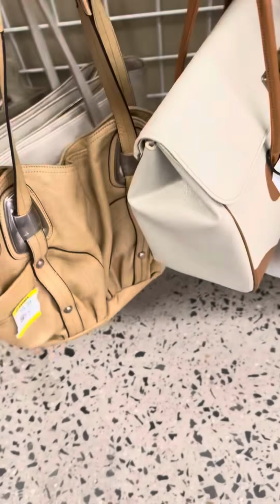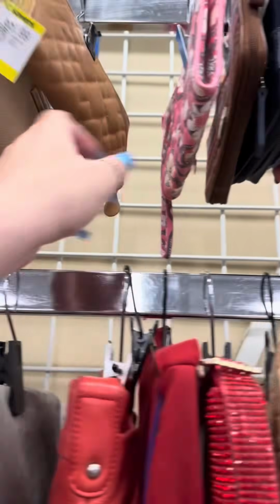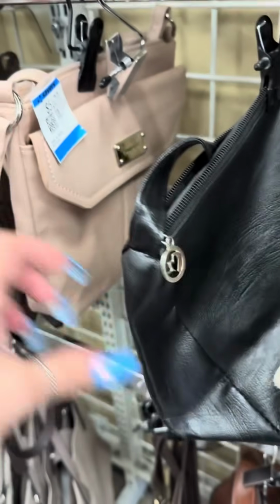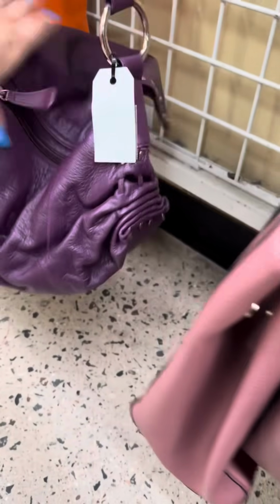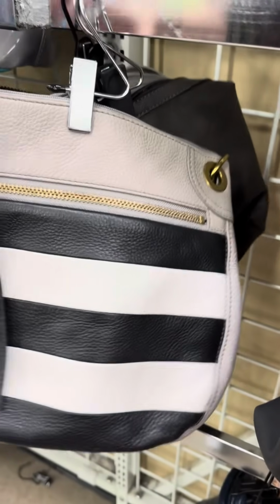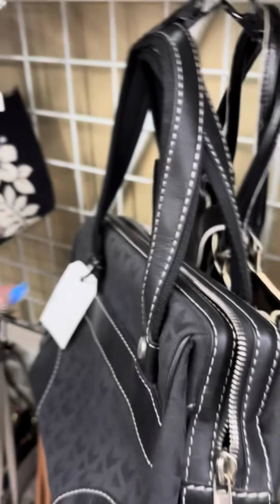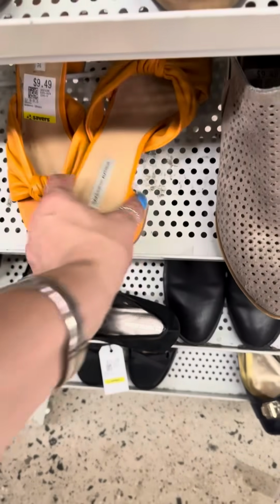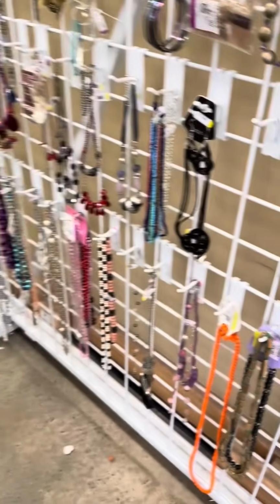WE ALMOST FILLED THE CART!! Thrift with Me at Savers in Newington, CT!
Kyle and I spent the day in CT thrifting! Come with us to this Savers where we almost filled the cart!